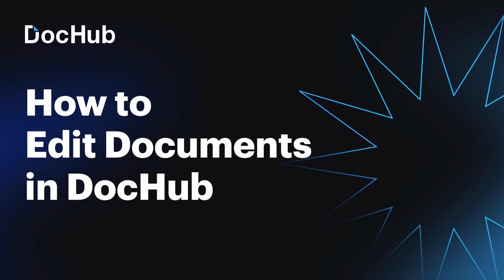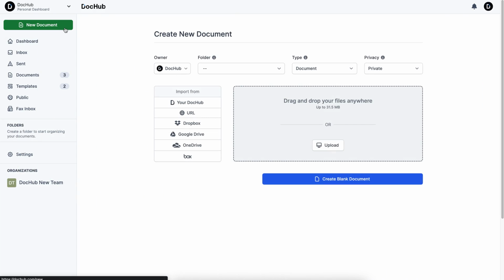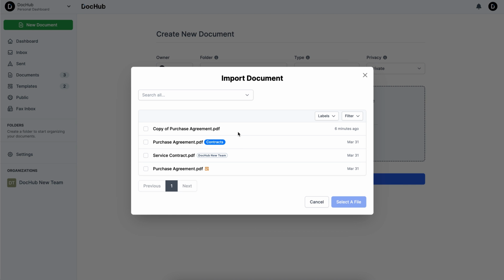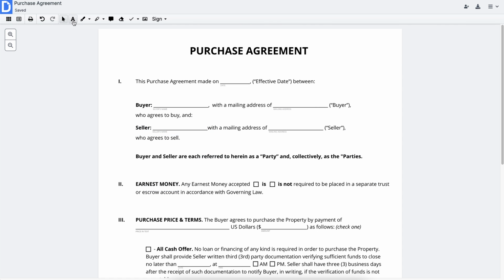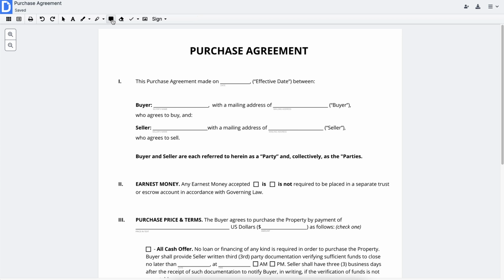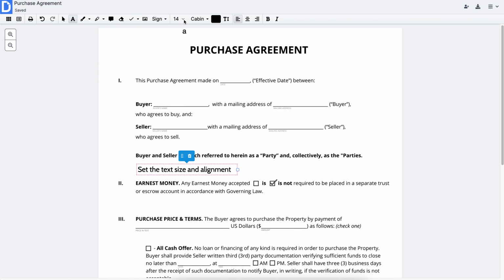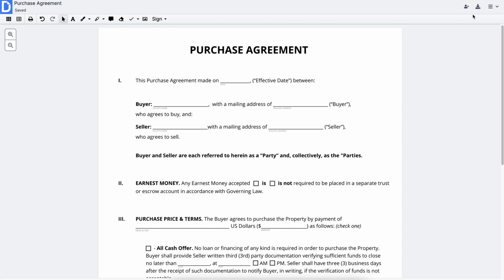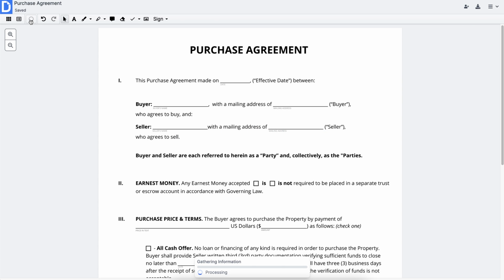How to Edit Documents in DocHub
DocHub makes it easy to edit PDFs from anywhere. Use the toolbar at the top to make any changes to your document. Type anywhere on a document, white out unnecessary information, highlight important text, and blackout confidential details with the swipe of your cursor.

Draw shapes, add images, resize them, or drag them around your document. While reviewing your document, use sticky notes with the quick comment functionality or add stamps anywhere on the document. Easily change font size and set text alignment.

When you’ve finished editing, you can download and print out your entire document or only selected pages.

DocHub simplifies PDF editing, signing, sharing and form completion, making it easy to get your documents done from anywhere for free.